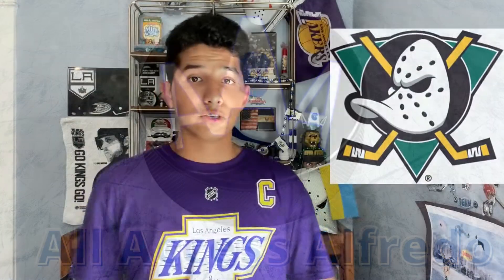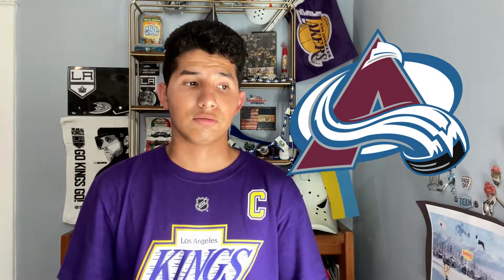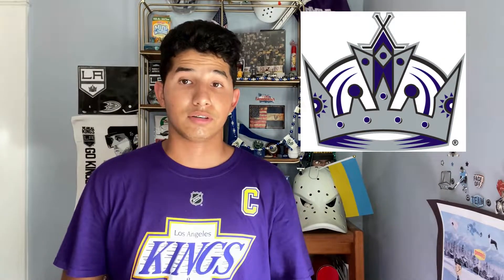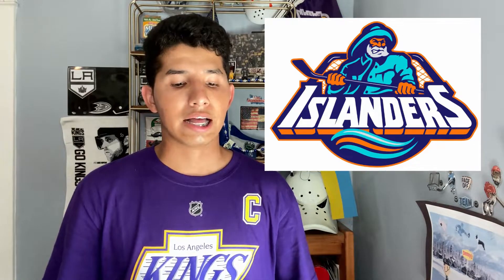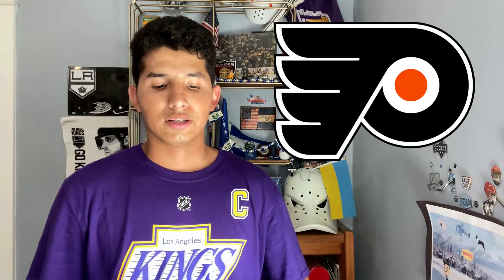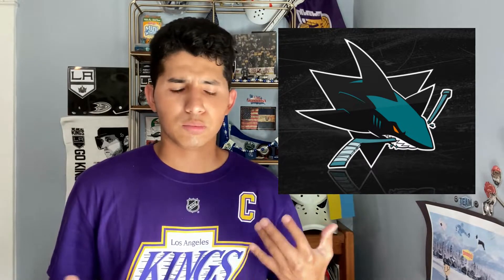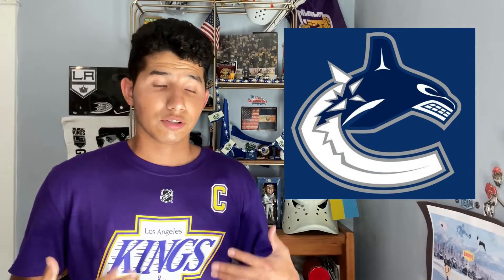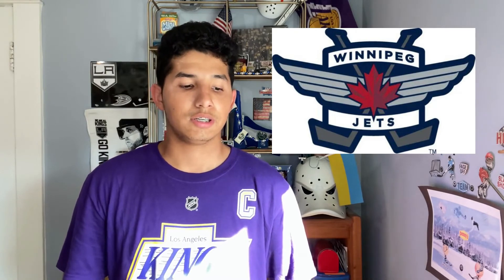My Favorite Logos from each NHL Team